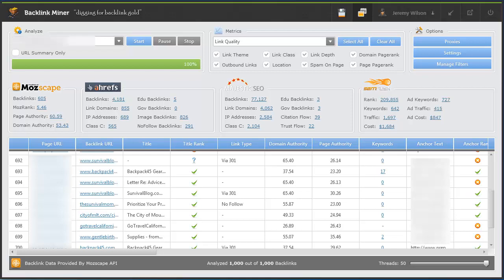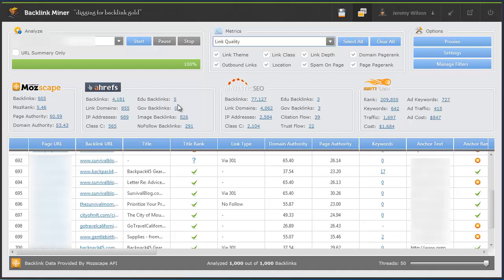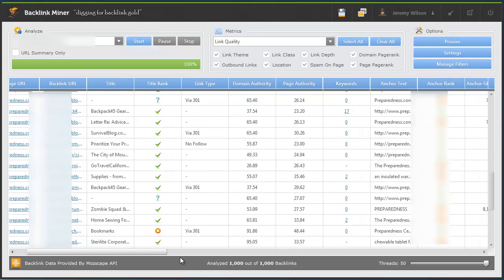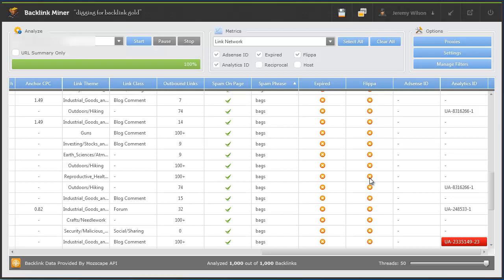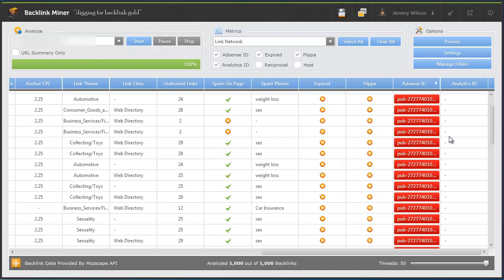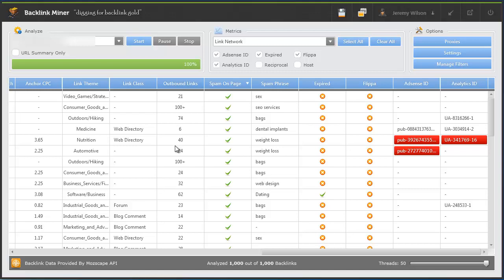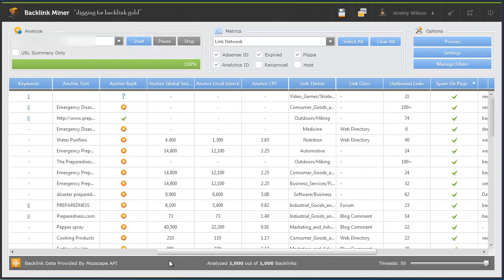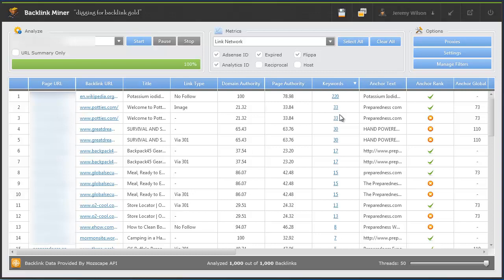Backlink Miner - Backlink Research Software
Find your competition's best (and shadiest) backlinks.